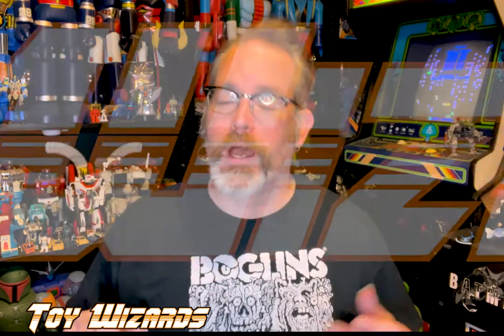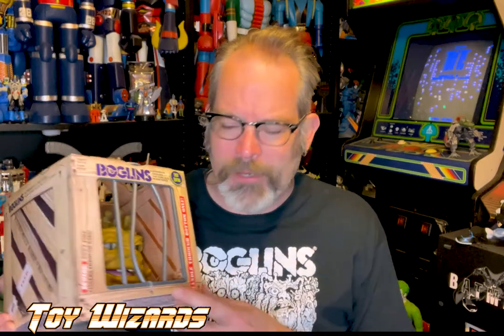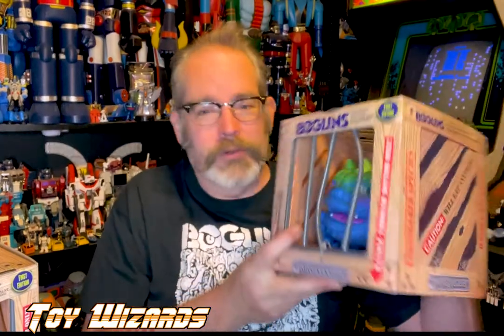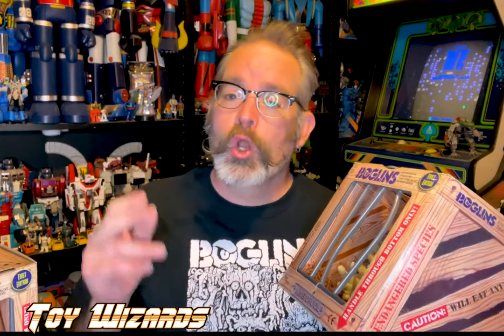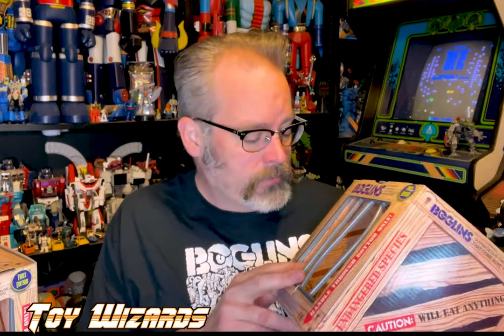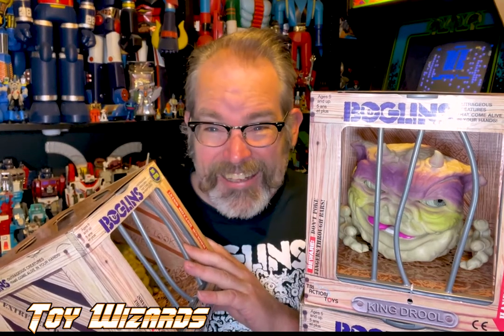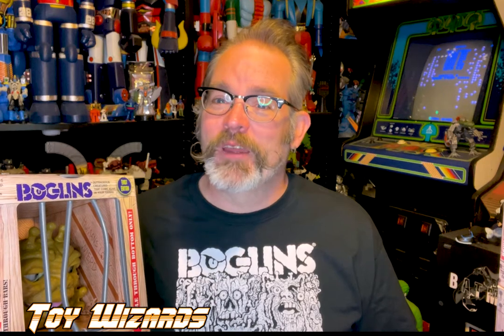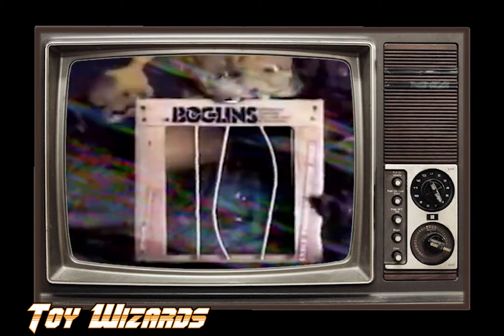TriAction Toys Boglins King Dwork King Drool & King Vloob Toy Review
By Scott Zillner